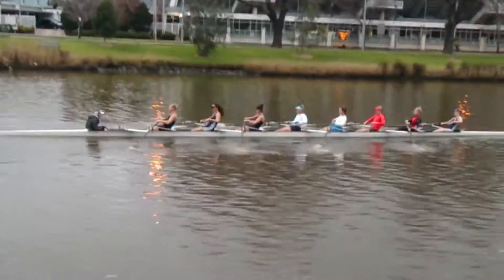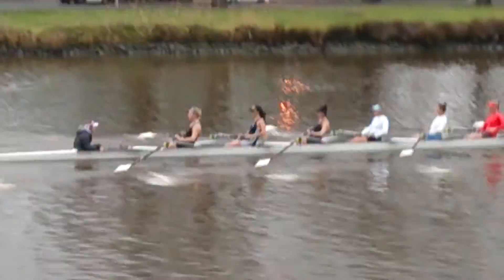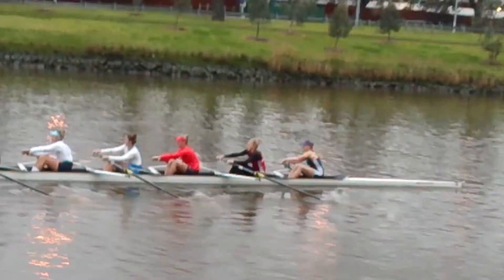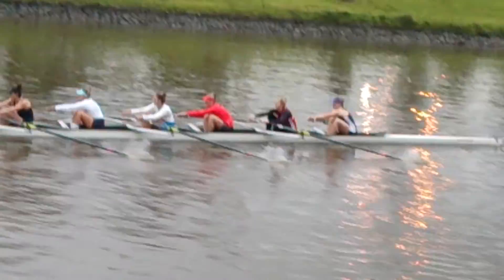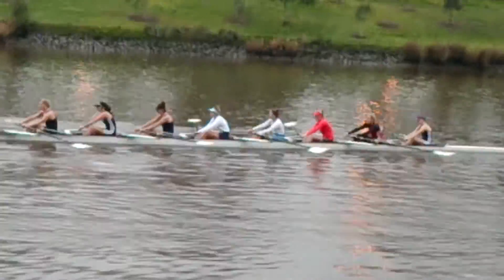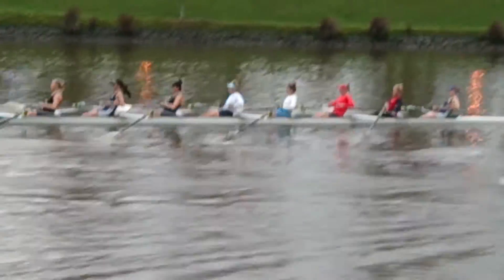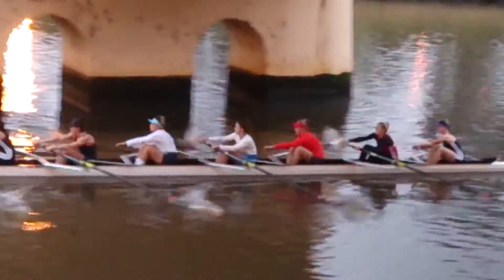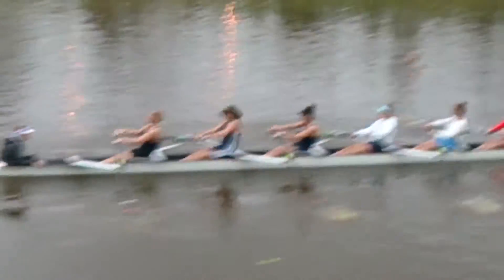W8+ 15 08 15 100 Minute Challenge